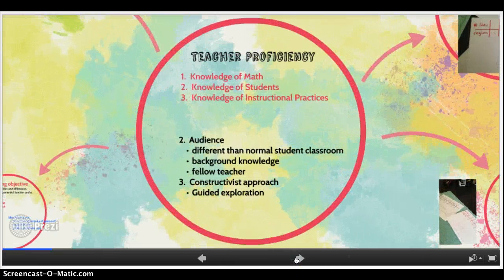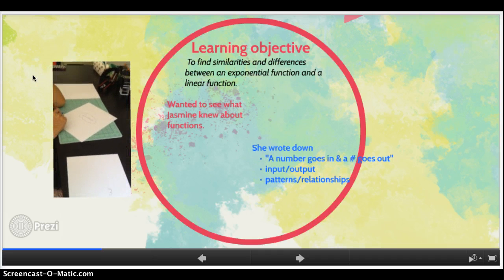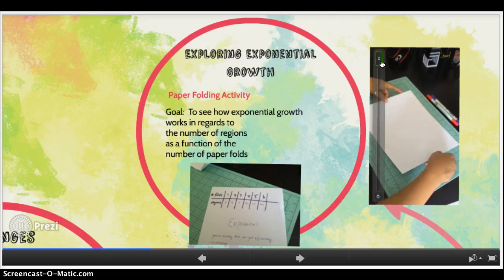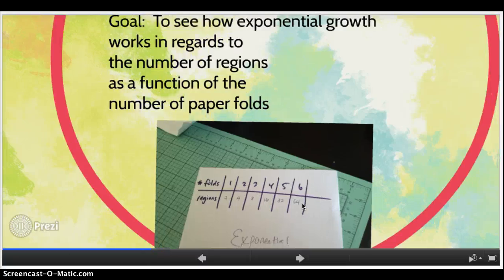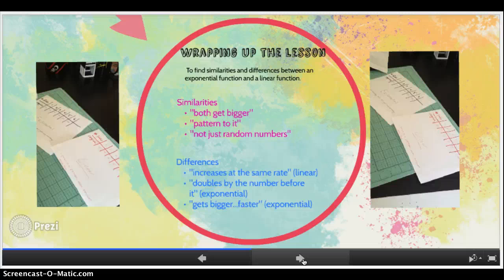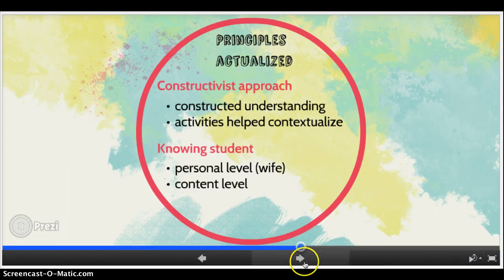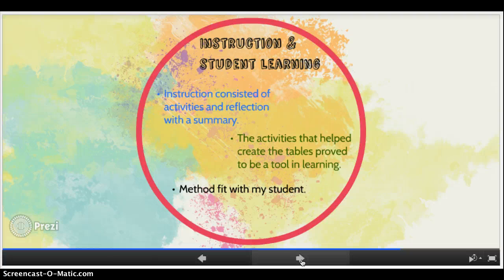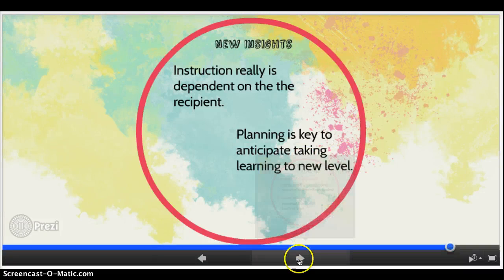Principles of Teaching Proficiency